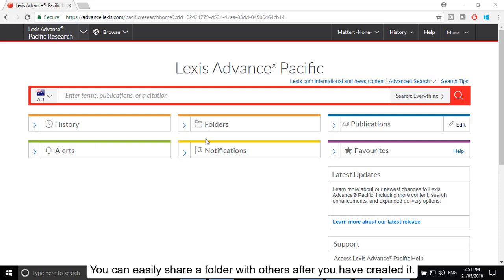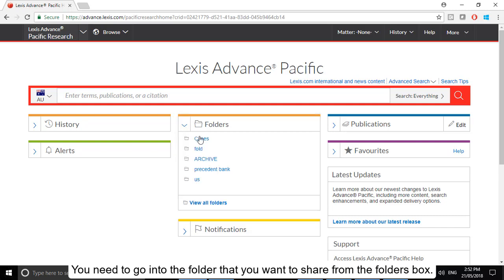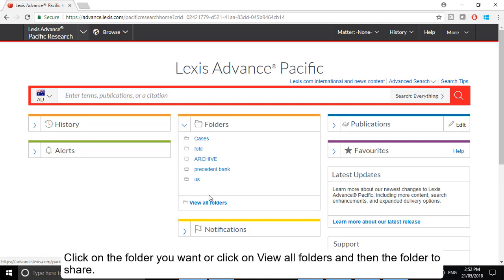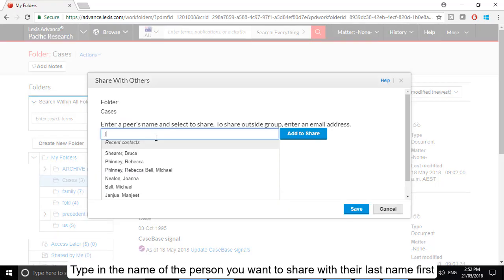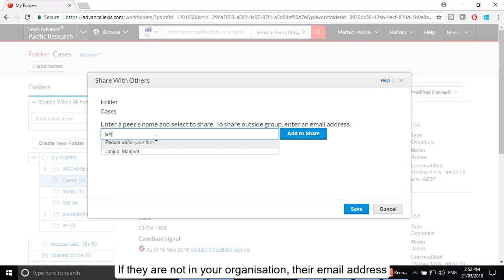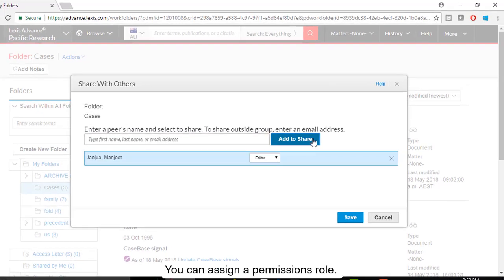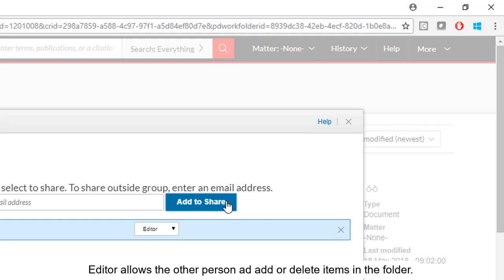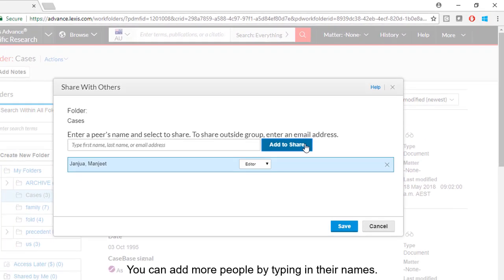Lexis Advance Tutorial: Sharing a Folder After You Have Created It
Welcome to our Lexis Advance tutorial series! In this video, we'll show you how to easily share a folder you've created on Lexis Advance, the AI-powered online legal research platform. Sharing folders is a convenient way to collaborate with colleagues and streamline your legal research workflow.